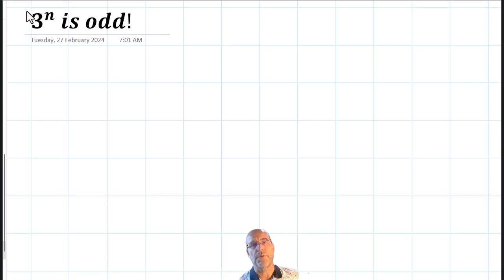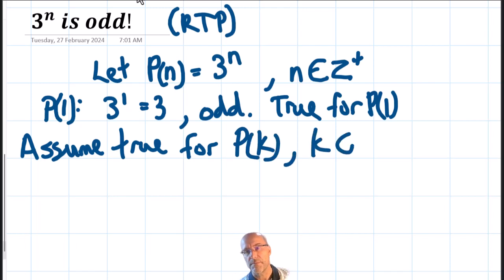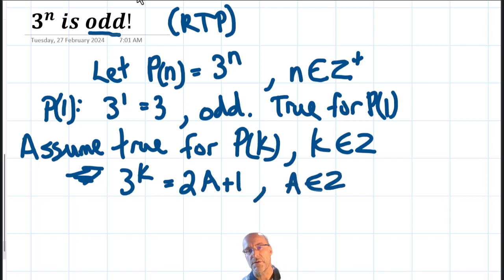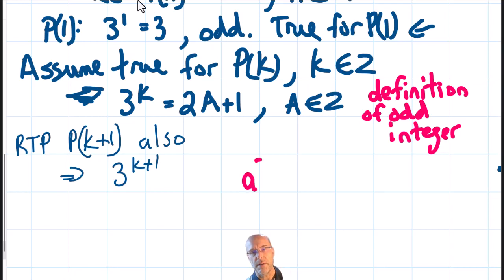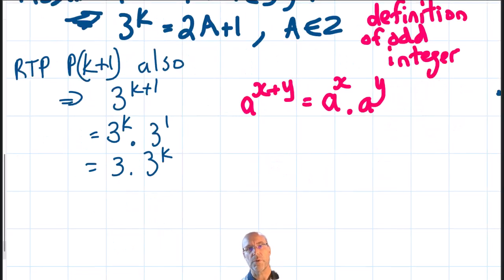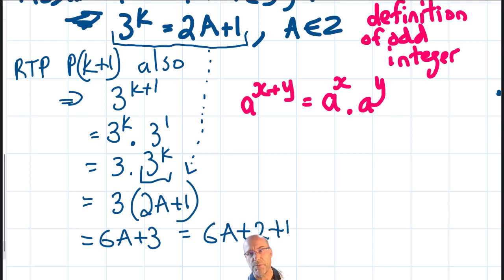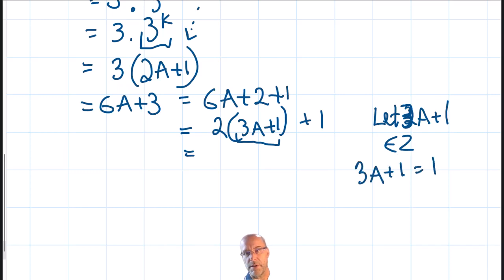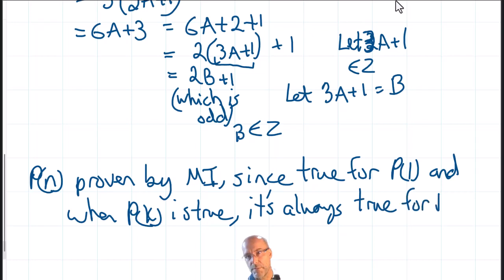3^n is always odd